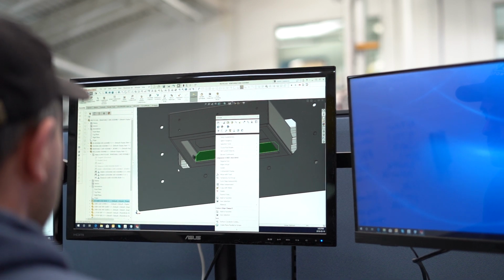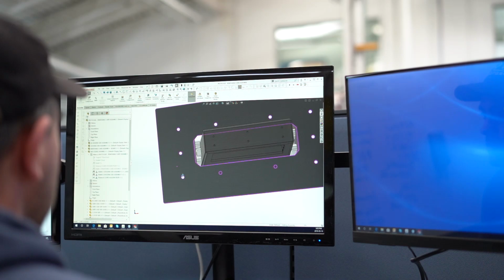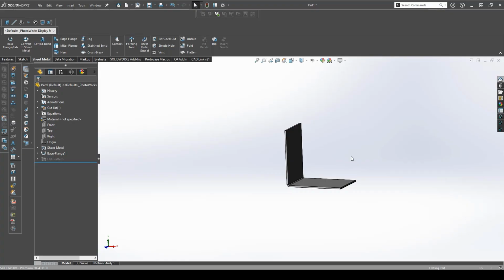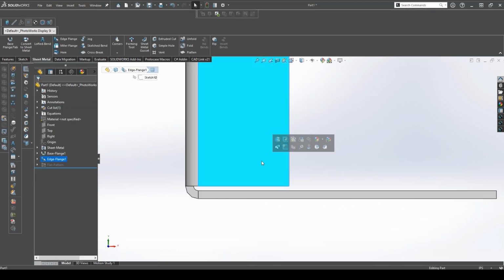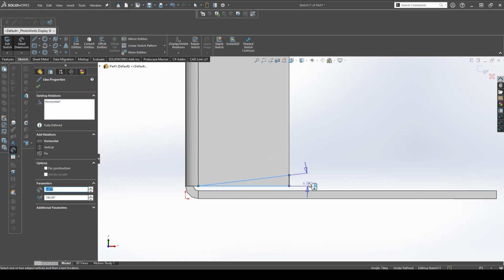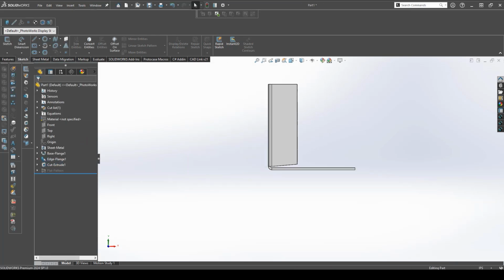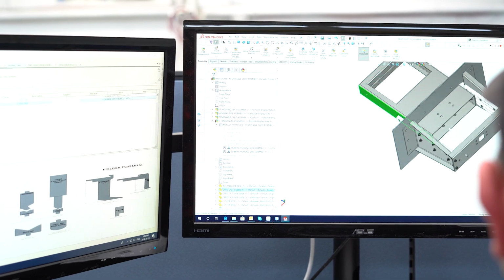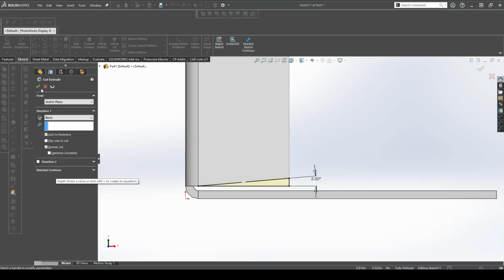Proto Tech Tip - Designing for Overbending in SolidWorks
This week, Chris has a SolidWorks tutorial that focuses on how to design for overbending.